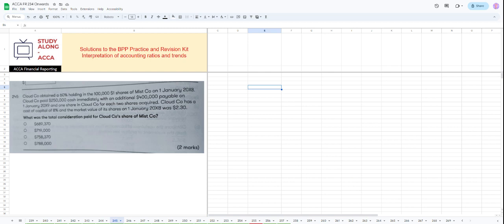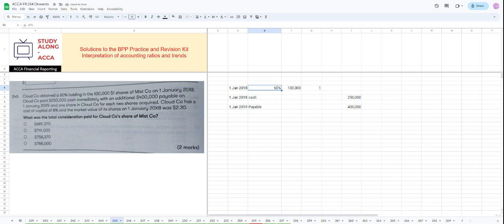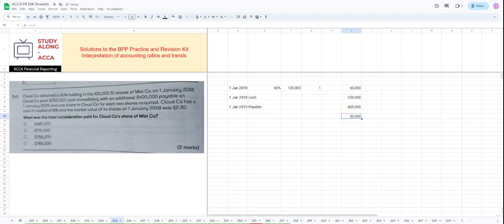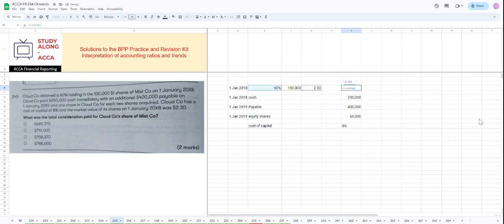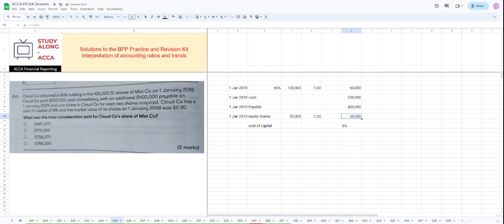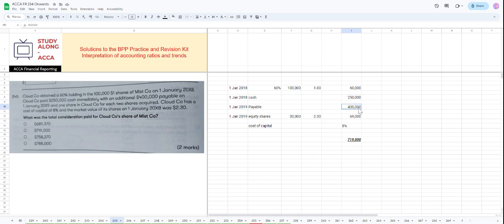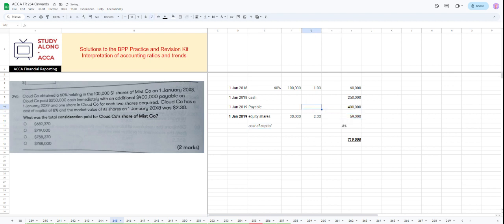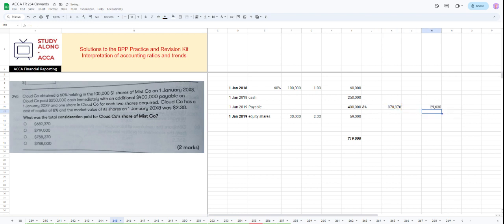ACCA FR 245 Consolidated statement of financial position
Solutions to BPP Practice and Revision Kit